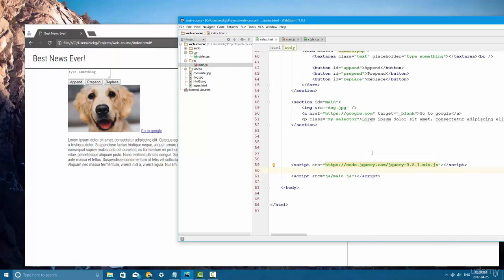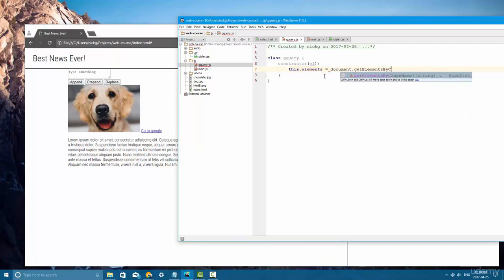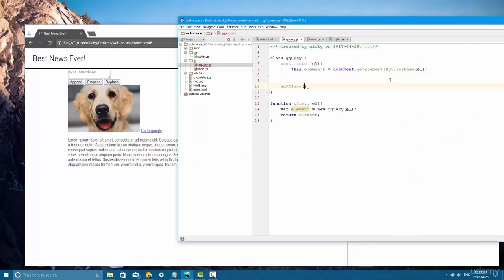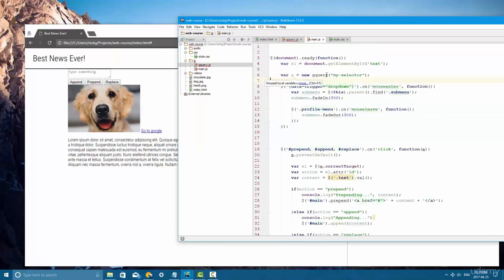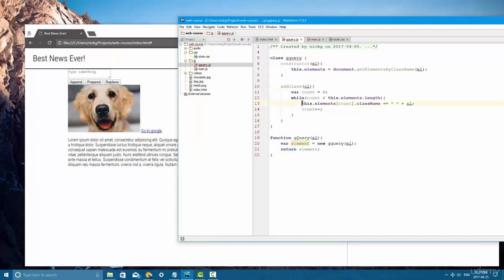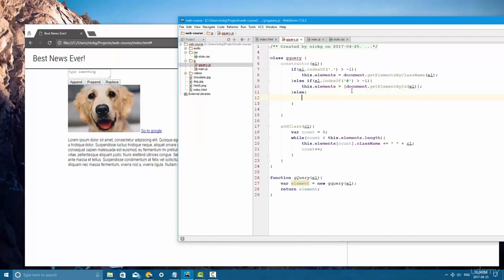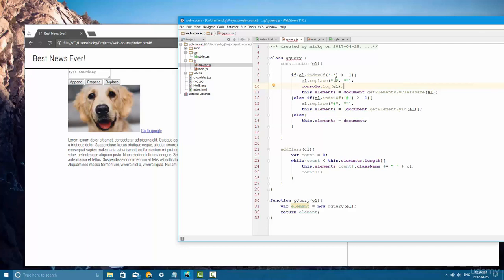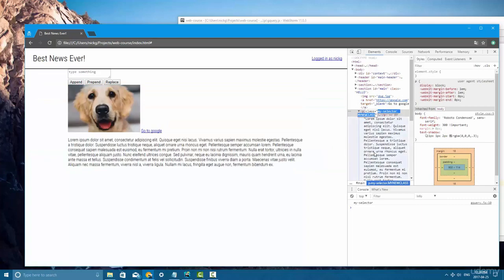1 Writing our own version of jQuery